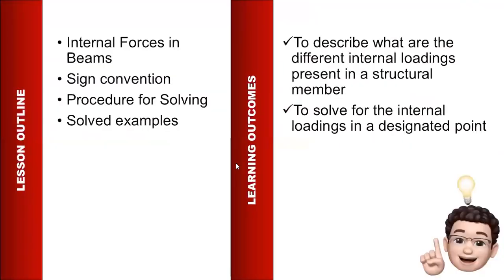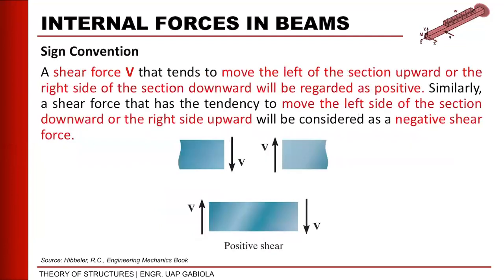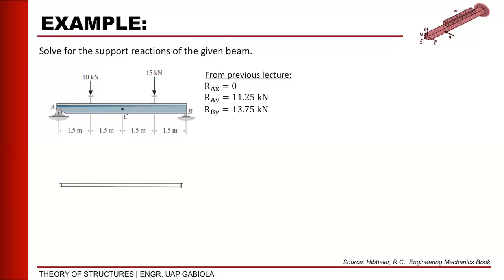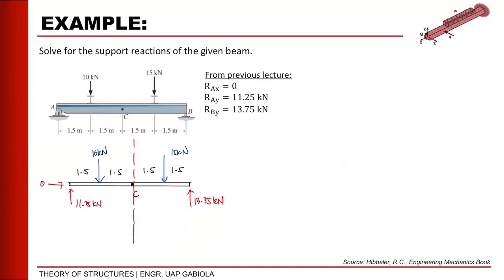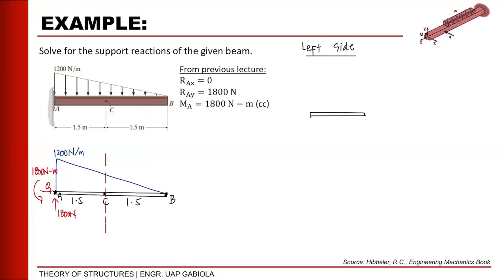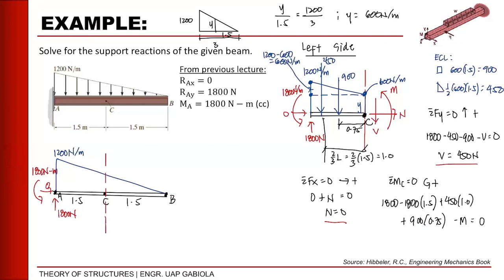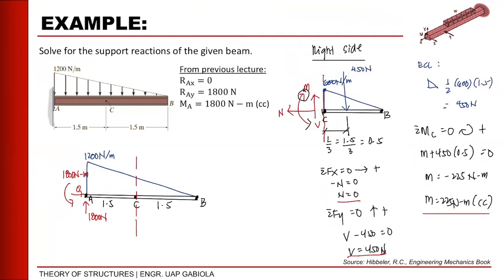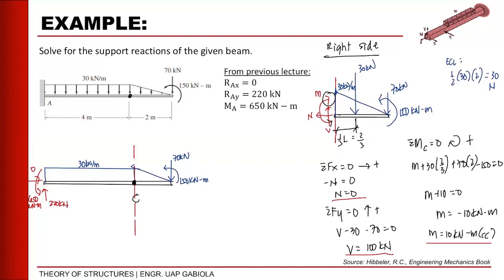THEORY OF STRUCTURES (ARCHITECTURE) | INTERNAL FORCES IN BEAMS